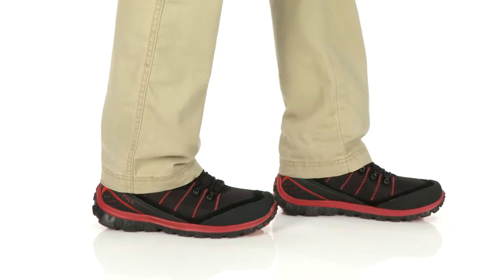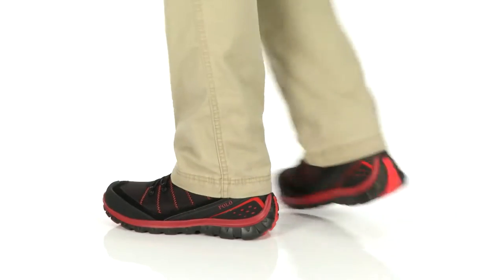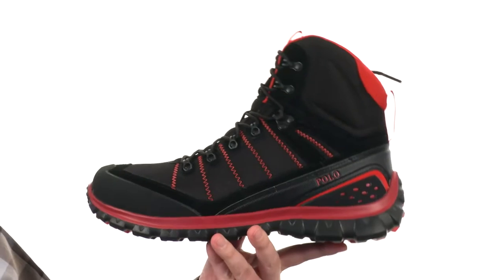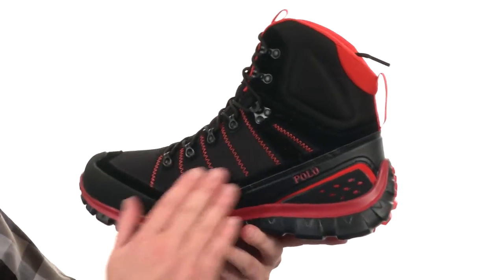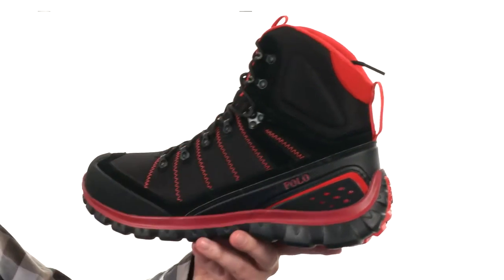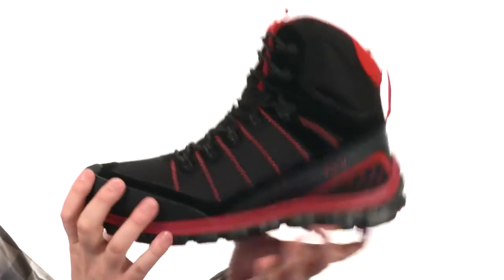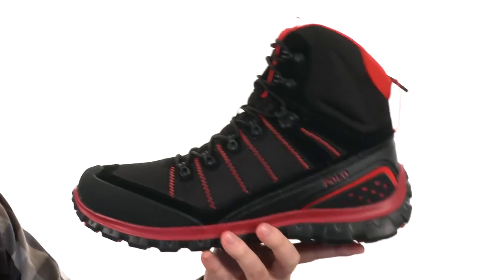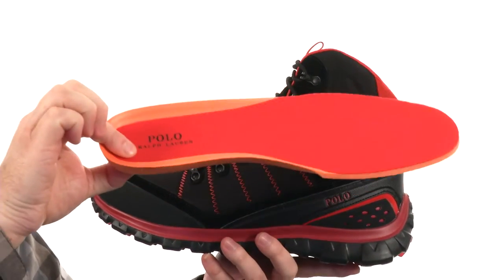Polo Ralph Lauren Hillingdon SKU:8797004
Modern casual style meets a rugged design in the Polo Ralph Lauren™ Hillingdon boot.
Lace-up construction.
Rounded toe.
Front and back pull-tabs for easy entry.
Signature logo detailing.
Rubber toe cap.
Textile lining.
Padded footbed.
Rubber lug outsole.
Imported.